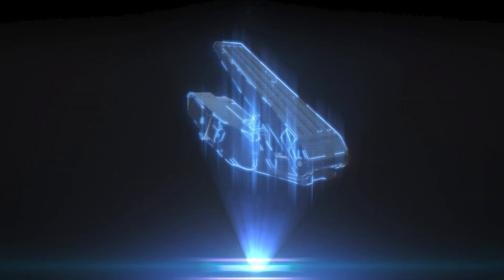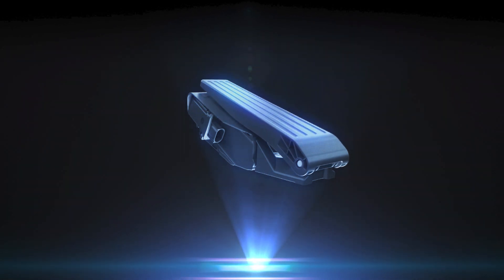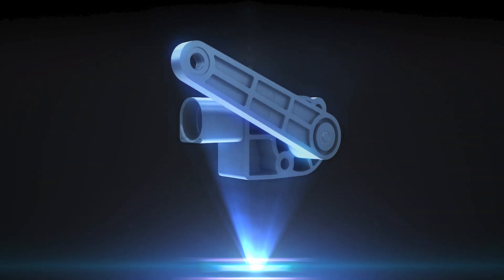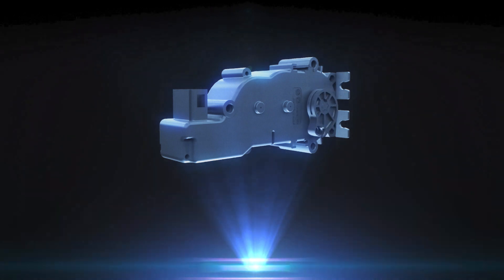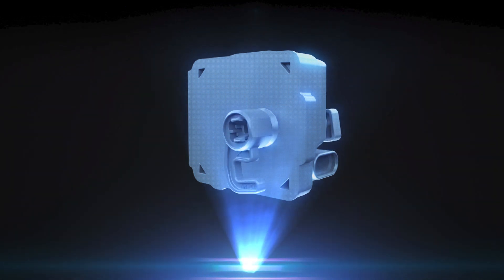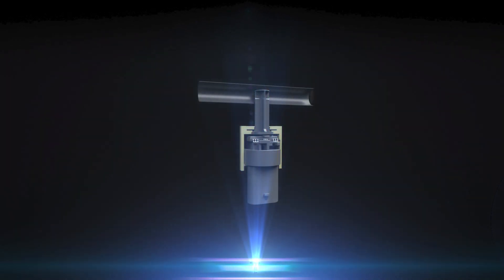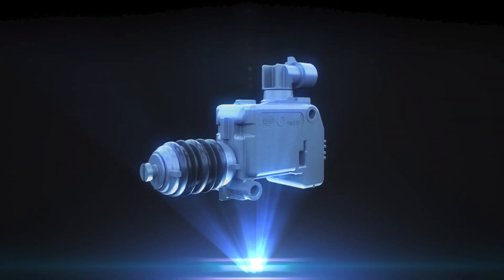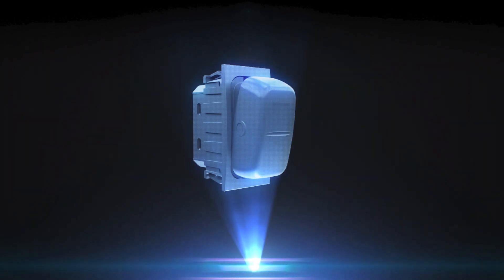HELLA Electronic Products in 2D!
Turn on the sound - HELLA will show you why you should rely on our electronic products from the fields of energy management, drive trains and components and how they are used.

If you like to see 3D holos, you need a Holopyramid and may watch our video:
Experience different product perspectives from all 4 sides of the pyramid. Lean back and watch the holographic projections above your screen in a completely new and innovative way.